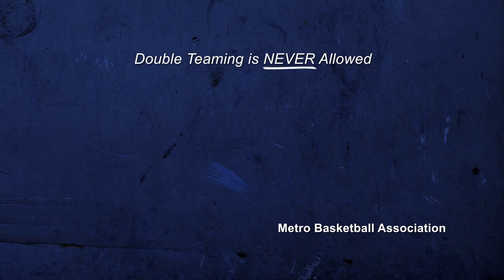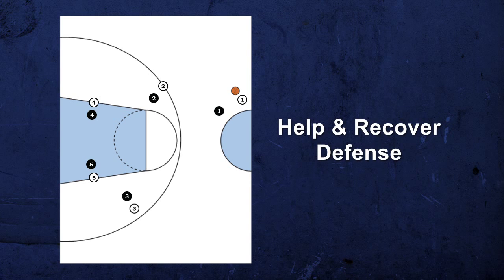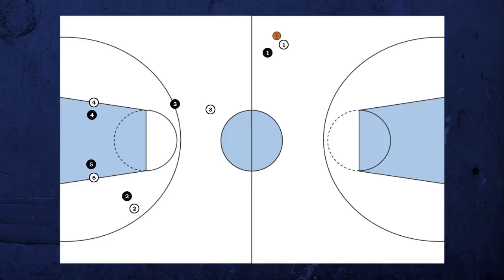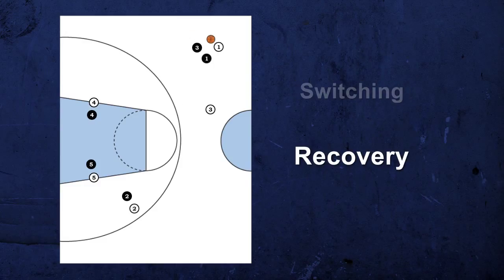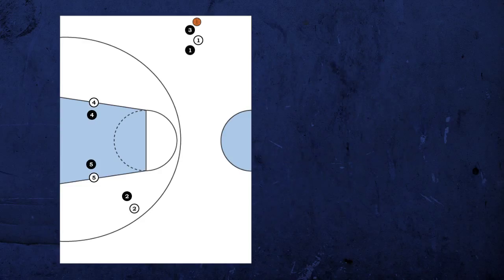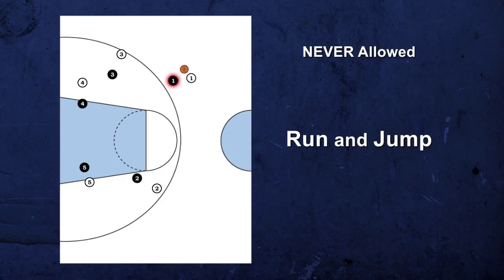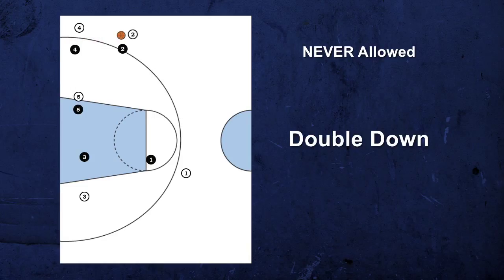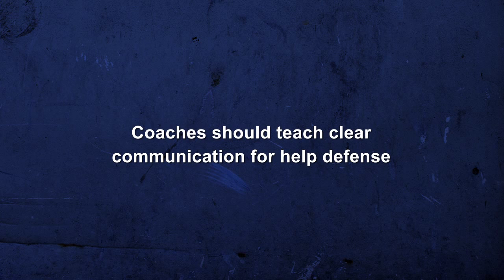Understanding Double Teams (2015)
This video, done in partnership with Metro Association of Basketball Officials and Halifax Minor Basketball Association, helps illustrate and educate officials, coaches, players and parents about the special defensive rules modifications for the U10, U12, and U14 divisions.

This is one of four videos on this topic.